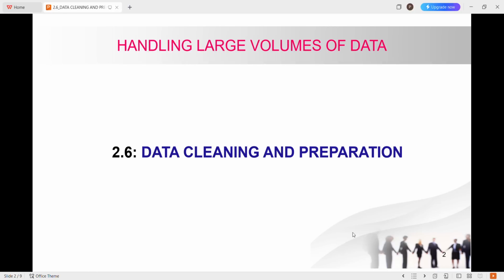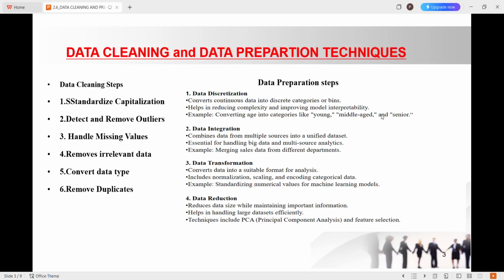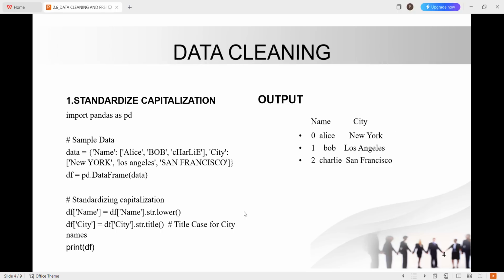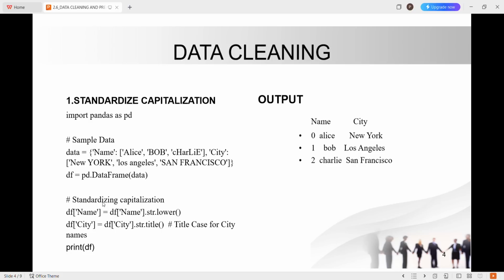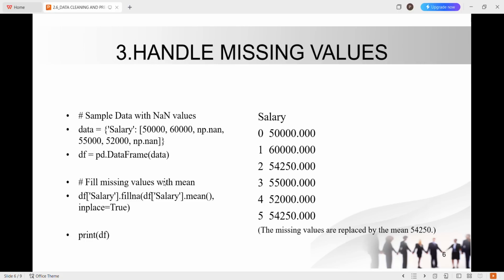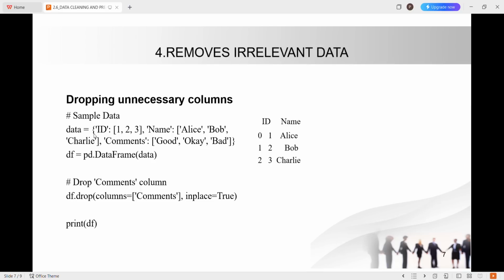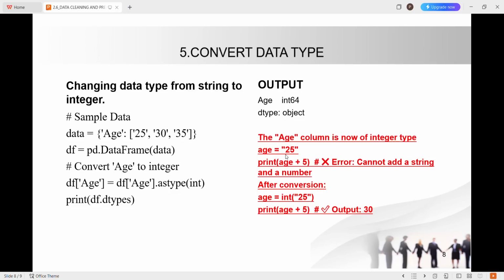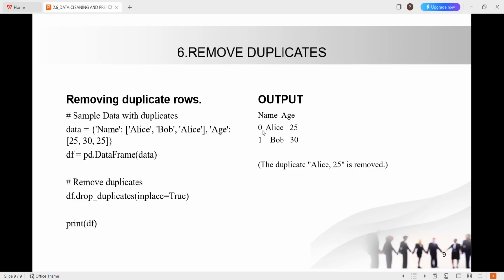2 6 DATA CLEANING AND PREPARATION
2 6 DATA CLEANING AND PREPARATION in data science